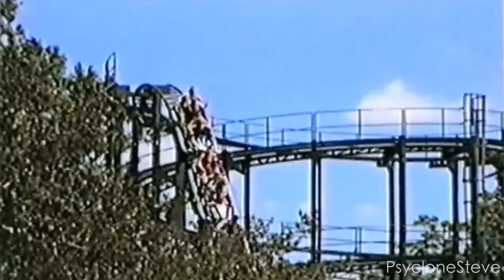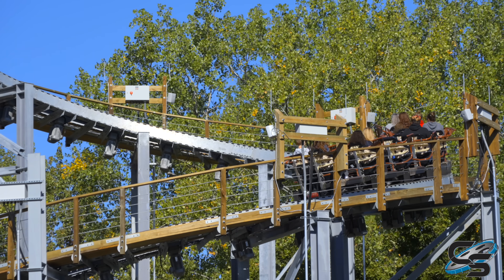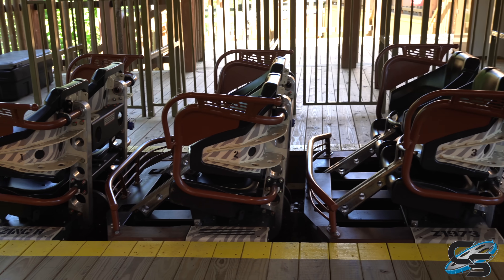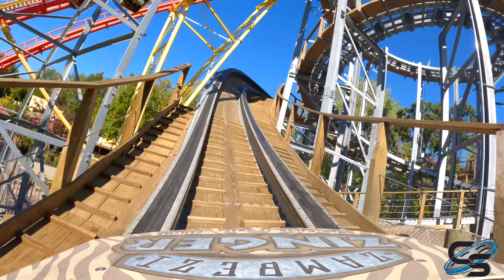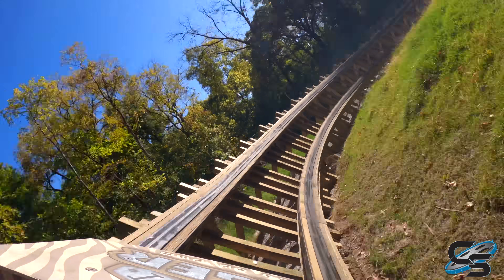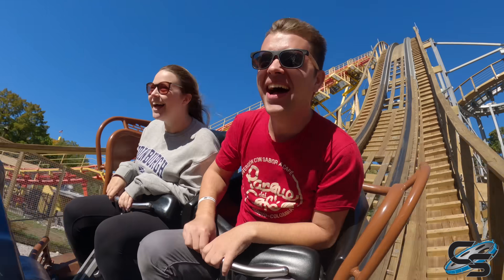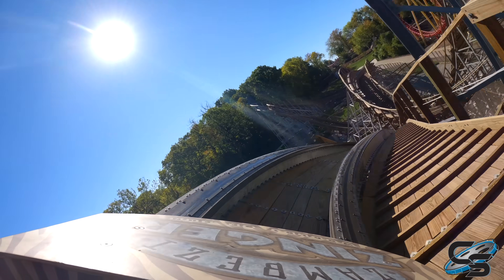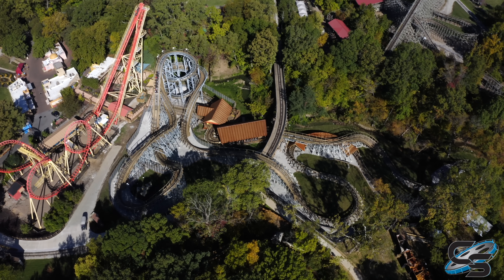Zambezi Zinger Review | Worlds of Fun's First of its Kind Wooden Roller Coaster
New for 2023 is a prototype wooden coaster from GCI! Zambezi Zinger features a first of its kind spiral lift hill for a wooden roller coaster, plus new Infinity Flyer trains. The ride pays homage to the original Zambezi Zinger which operated at the park for 20 years, but redefines it in a way we haven't seen before!